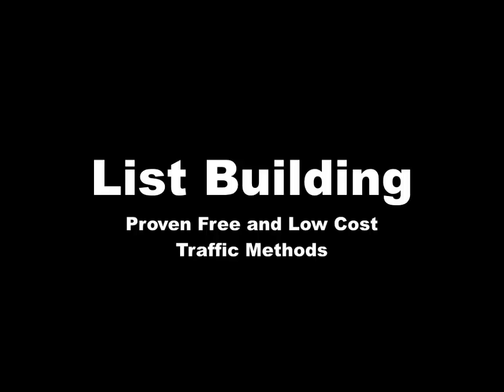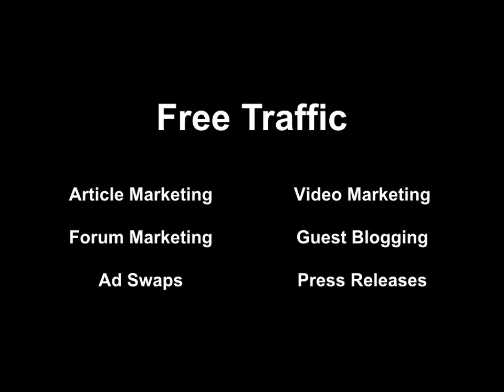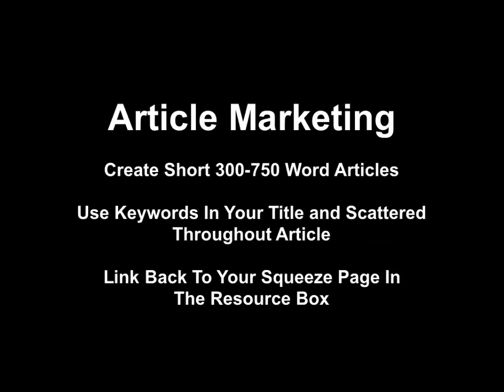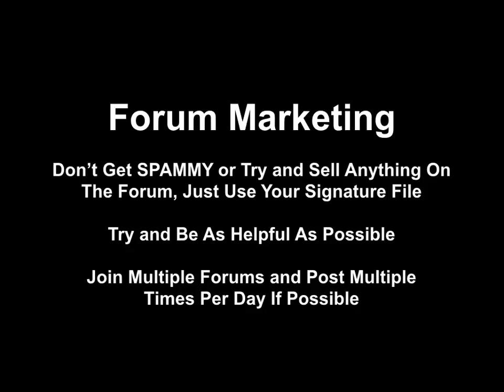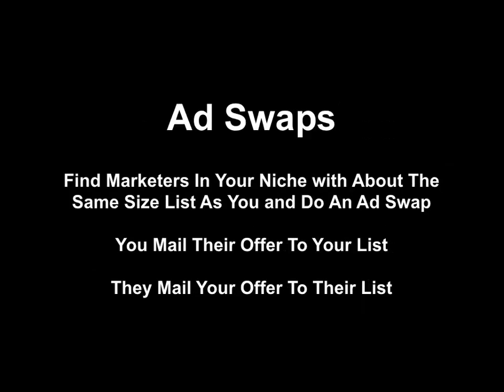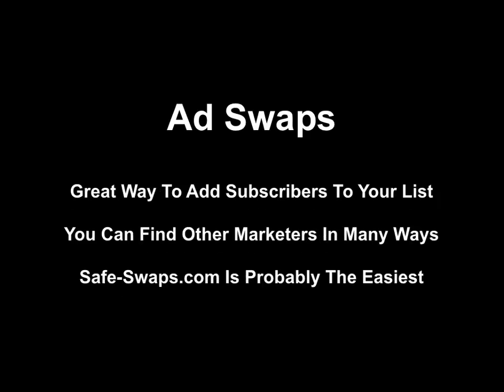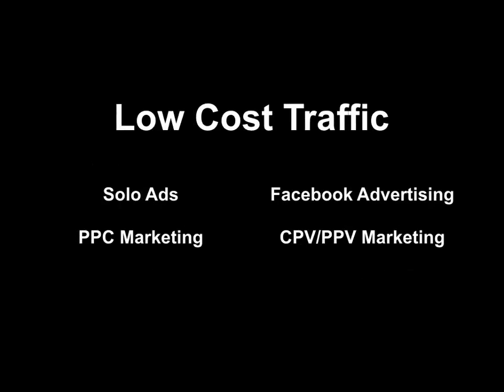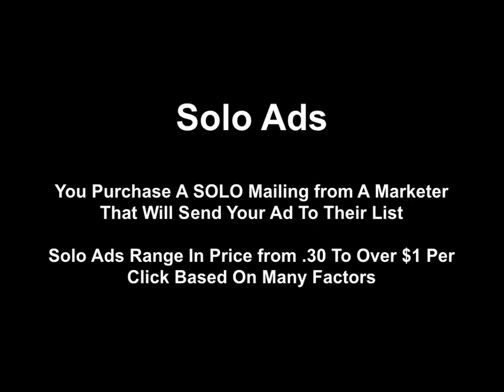EXTENSIVE EMAIL LIST BUILDING COURSE 10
building email lists simple step by step

ANS ADVANCE YOUR ONLINE KNOWLEDGE